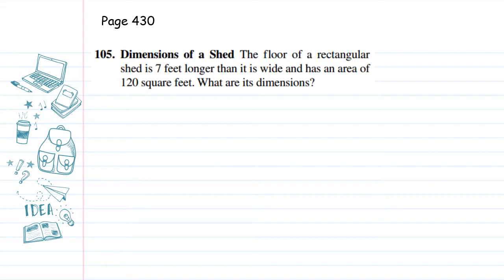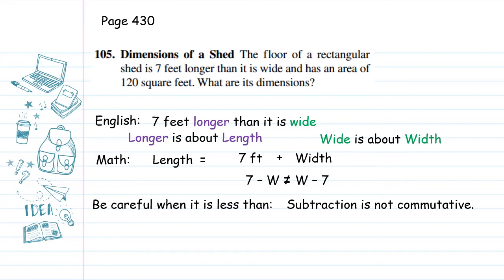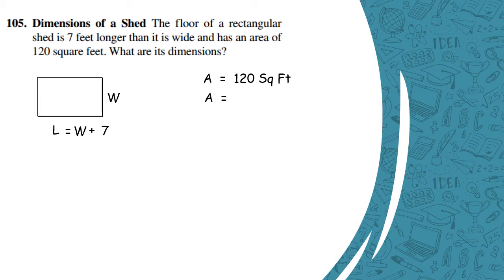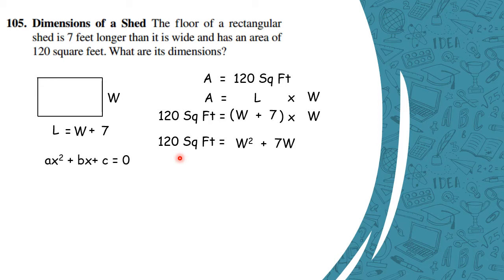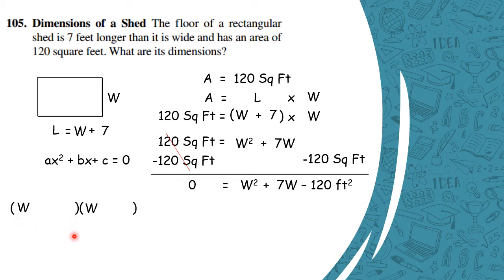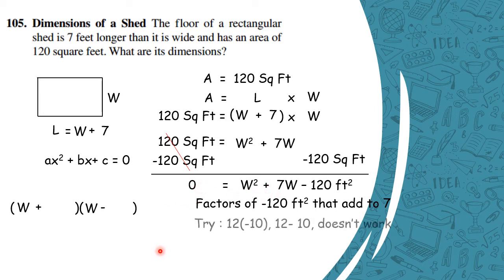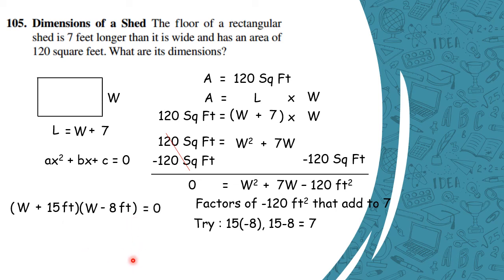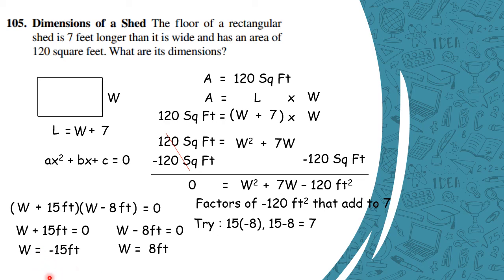Elementary Algebra Test 3 Review Binomial Equations - Dimensions of a Shed